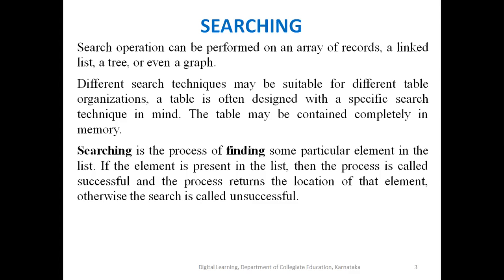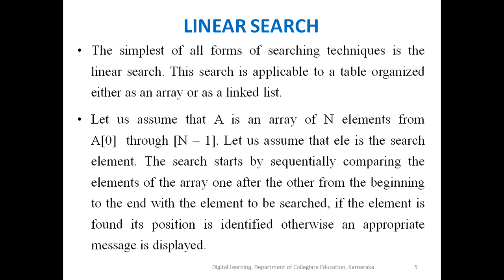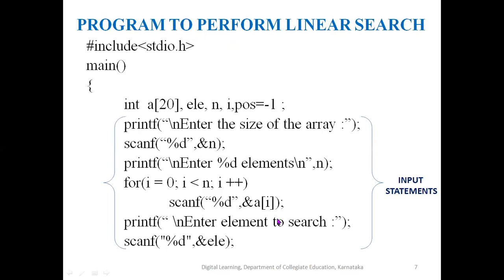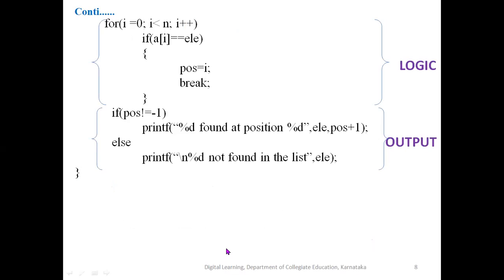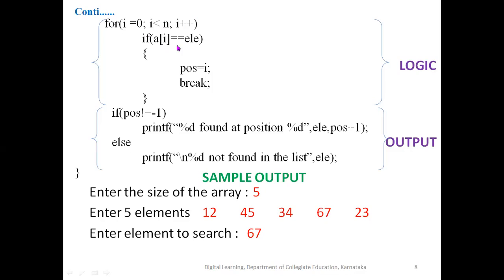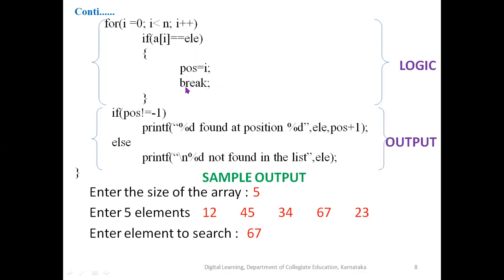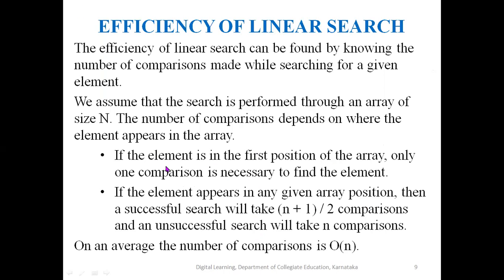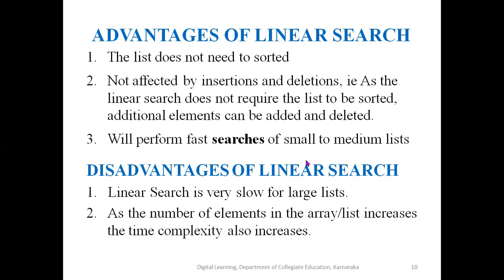Data Structures - Session 21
In this Video lecture, you learn about Searching, searching techniques, Linear Search, its algorithm, program, efficiency of linear search, advantages and disadvantages.